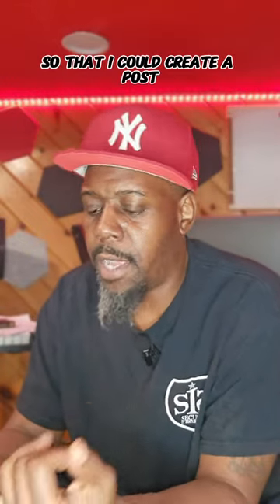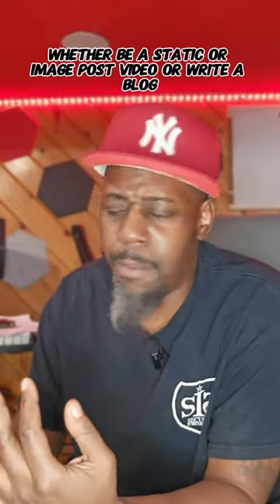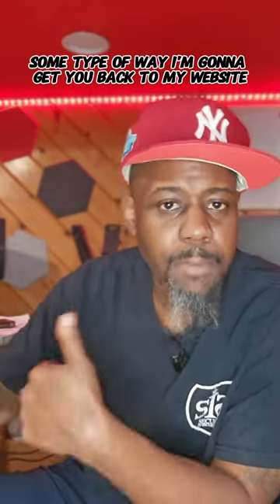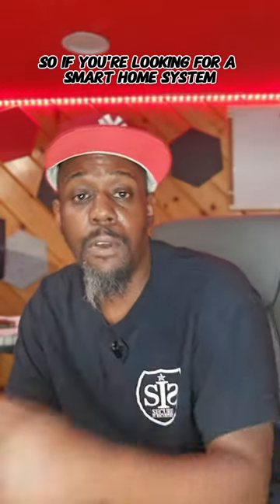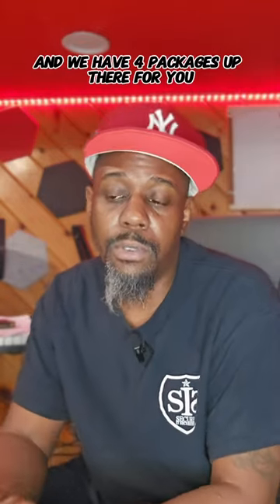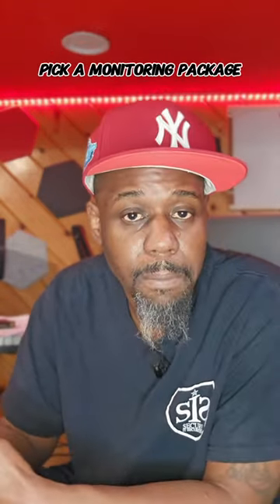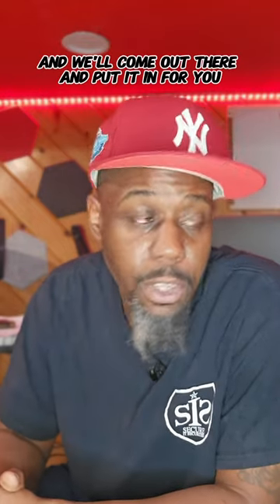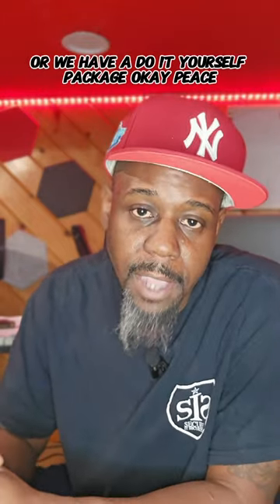How to Build a Sales Funnel Easily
What it do YouTube!!

If you are looking to improve your personal credit and gain access to more credit and loans as an entrepreneur? Look no further than The Finance Finesse Academy!

We specialize in helping individuals and business owners understand and improve their personal credit scores, making them more attractive to lenders and increasing their chances of securing funding. Our team of experts will work with you to identify areas for improvement, create a personalized plan, and guide you every step of the way towards achieving your financial goals.

In addition to improving personal credit, we also offer services to help entrepreneurs become more "bankable" and gain access to larger lines of credit and loans. We understand the challenges of running a business and the importance of having access to capital. Our team can help you navigate the complex world of business financing and provide you with the tools and knowledge you need to succeed.

Don't let a low credit score or lack of financing options hold you back from achieving your dreams.

REPAIR MY CREDIT
DIY Credit Repair Letters

OTHER CHANNELS
@secureitsecurities - Secure it Securities Corp